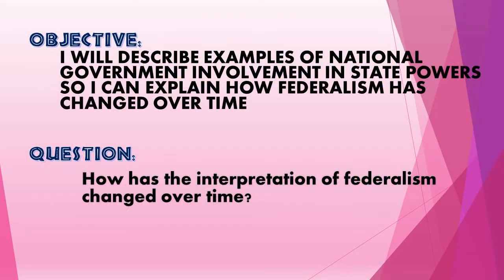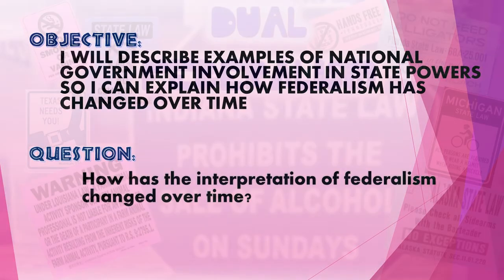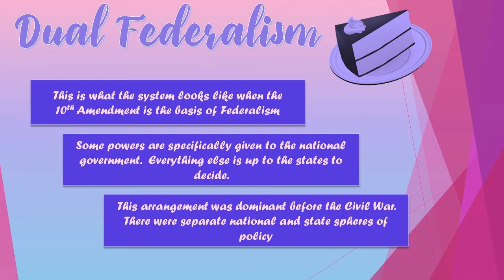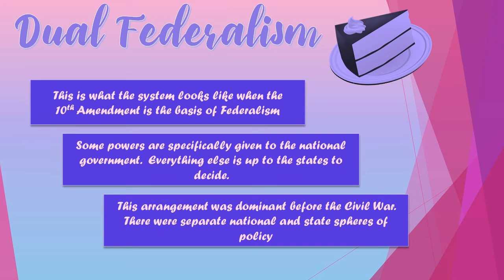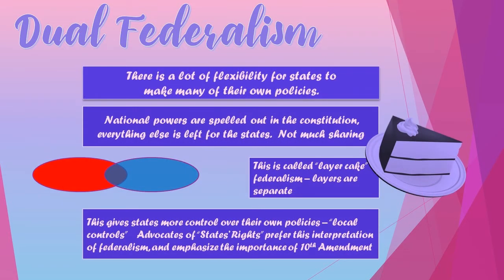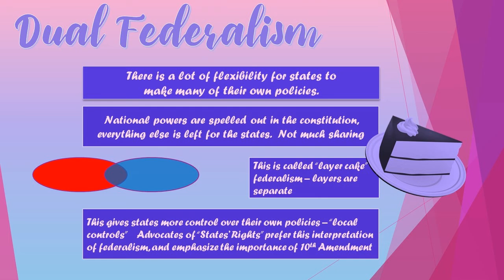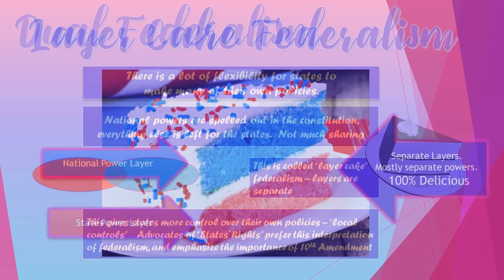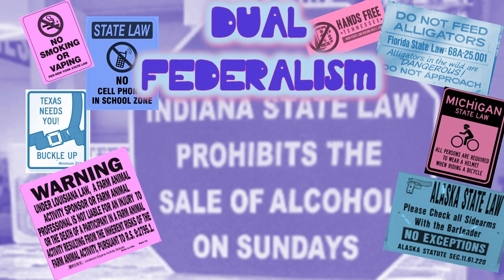1.9 Notes - Part 1 - Dual Federalism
The fist part of the 1.9 notes describes dual federalism as set up by the Tenth Amendment.  Go back and review this as much as you need until you have a solid understanding of these concepts.  We will discuss these in live class time.